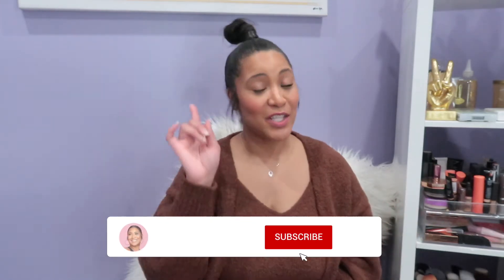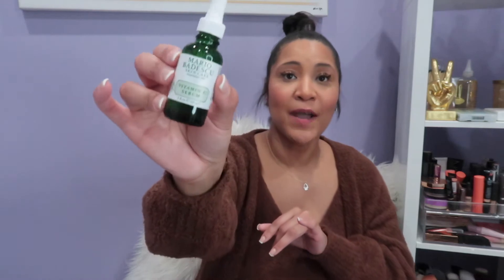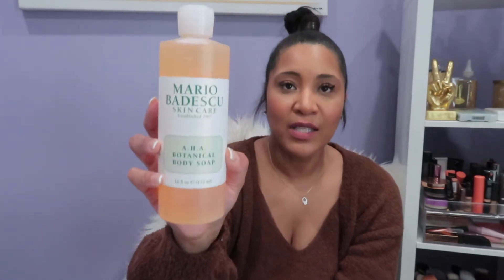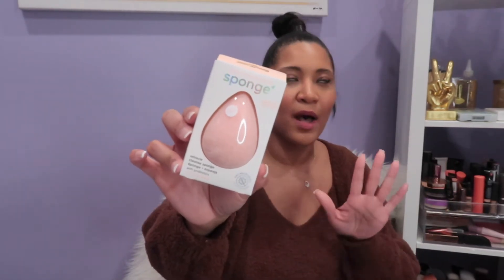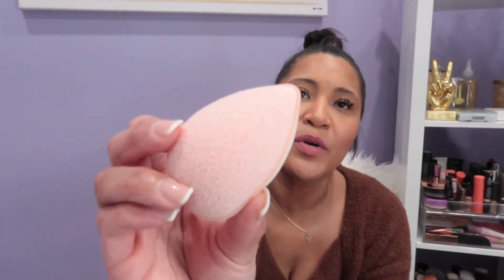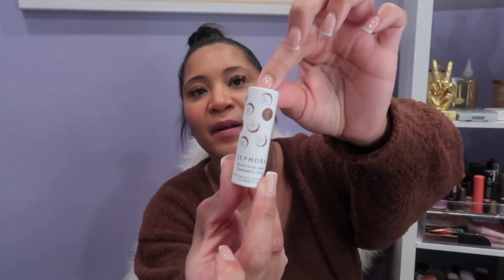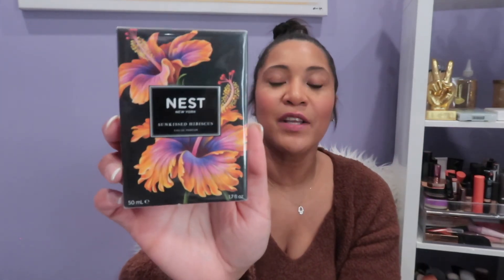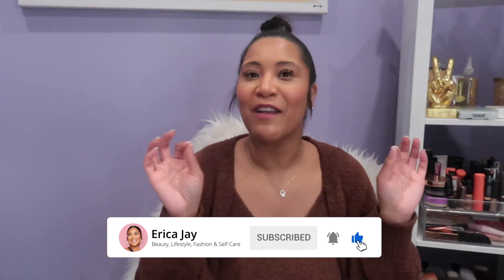New Ulta & Sephora Haul 2022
In today's New Ulta & Sephora Haul, I'm sharing girly products you need you need from ulta & sephora These are most certainly things you need from Ulta and Sephora NOW lol! I am a Sephora and Ulta junkie for sure! My absolute favorite item from the haul was the Coconut Milk Bath from Herbivore, it is absolutely amazing, you need to try it for real.

Topics In This Video:
-sephora haul
-ulta haul 2022
-sephora haul 2022
-ulta haul mixed sephora haul
-ulta haul sephora haul
-self care shopping
-that girl
-skin care
-hygiene shopping
-hygiene shopping haul
-hygiene essentials
-mario badescu skincare routine
-mario badescu skincare reviews
-cheap skincare that works
-mario badescu aha bodywash
-mario badescu bodywash
-ahava skin care reviews
-ahava deadsea minerals
-ahava
-ahava deadsea minerals
-cerave
-cerave moisturizing cream
-cerave skincare